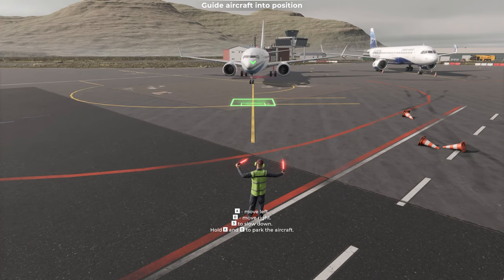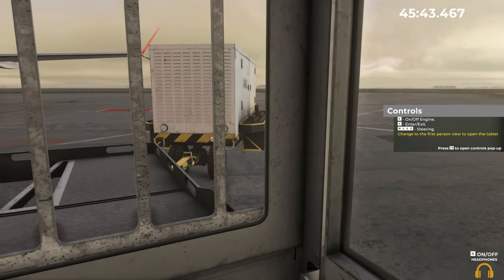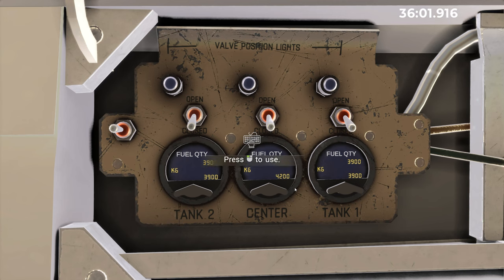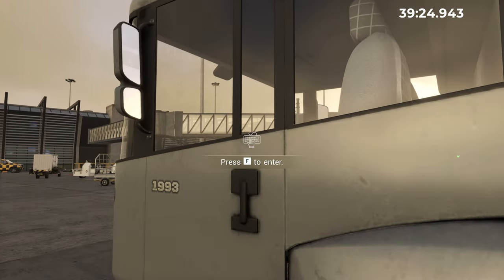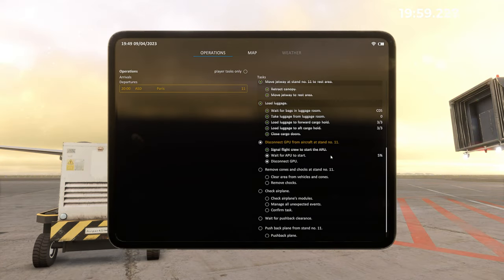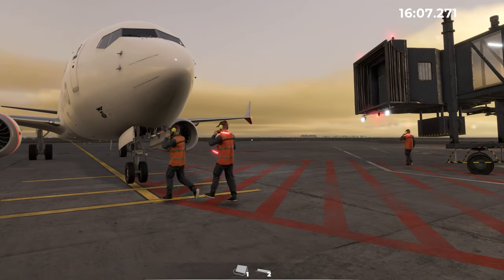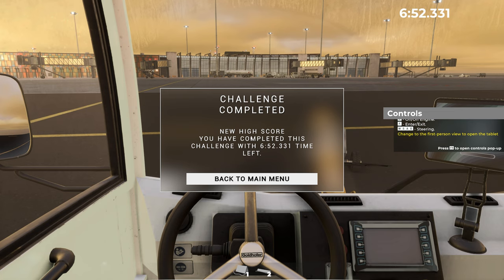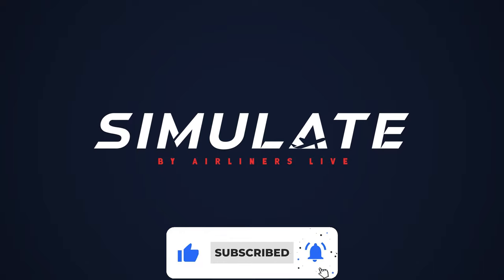Game or Sim? AirportSim First Look!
🛫 AirportSim is out now! Enjoy the many Ground Handling tasks alone or with friends, making this experience unforgettable!

👀Increase your immersion and feel like you’re in an actual cockpit with the Tobii Eye Tracker 5